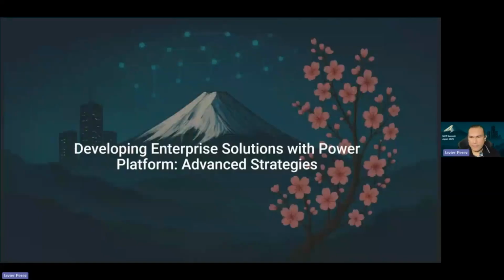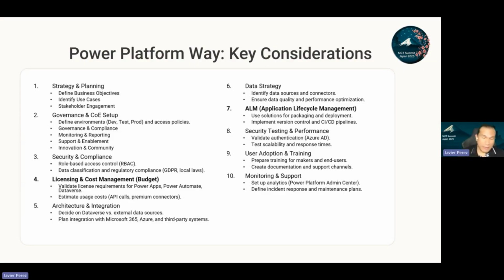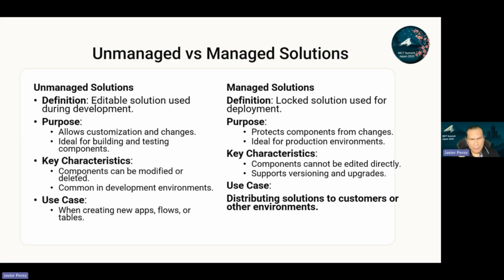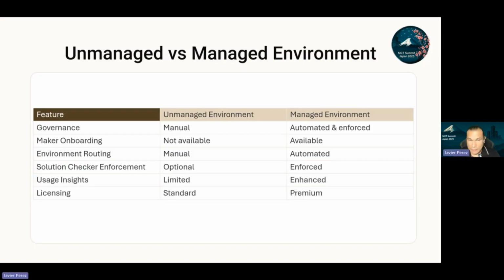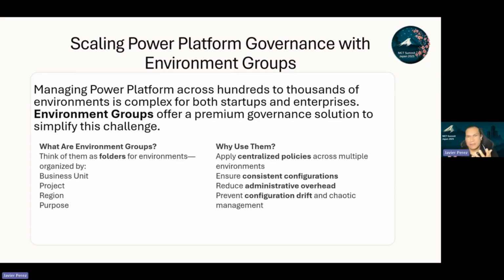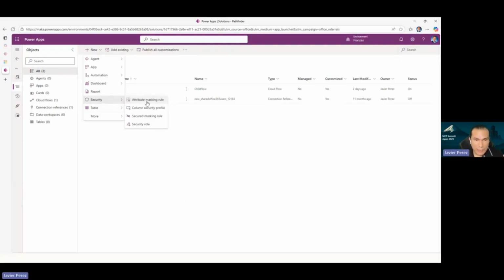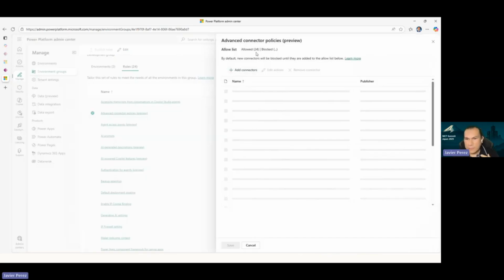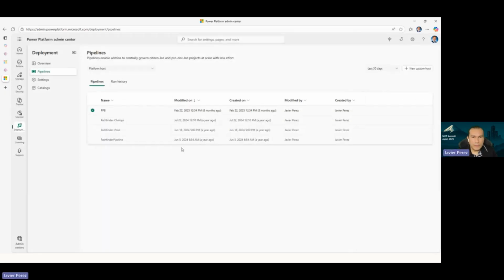MCT Summit Japan 2025 (Day 1): Javier Pērez - Developing Enterprise Solutions with Power Platform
2025年10月11日～12日にて開催されたMCT SUMMIT JAPAN のセッション動画です。

登壇者：
Javier Pērez

セッションタイトル：
Developing Enterprise Solutions with Power Platform: Advanced Strategies

■ MCTとは
MCT (Microsoft Certified Trainer) は、Microsoftが認定するトレーナー資格であり、Microsoft製品や技術に関するトレーニングを提供できます。

■ MCT SUMMIT JAPAN  とは
MCT Summit JAPANは、Microsoft認定トレーナー（MCT）を対象とした、日本開催のイベントです。このサミットは、MCT同士の人的・技術的な交流を深めることを目的とし、北米やヨーロッパで実績のあるイベントを日本に導入したものです。